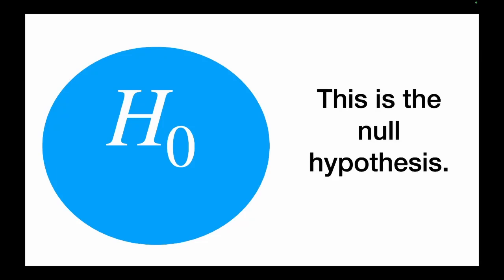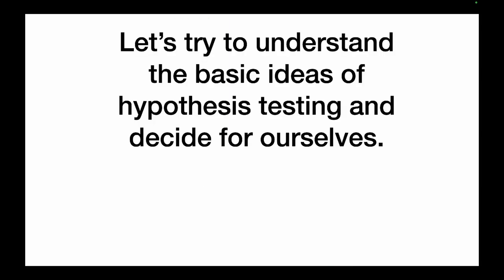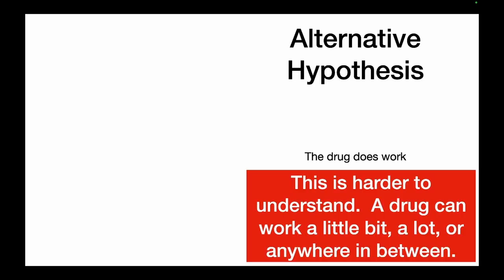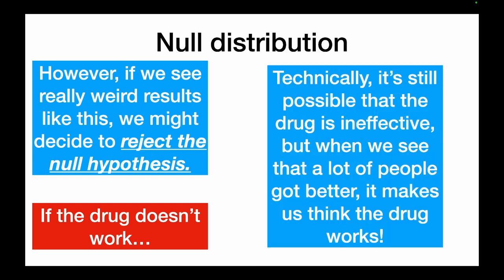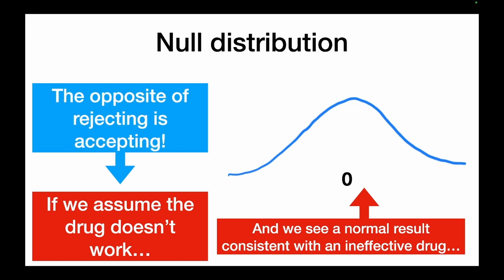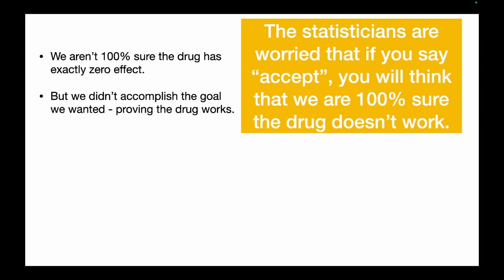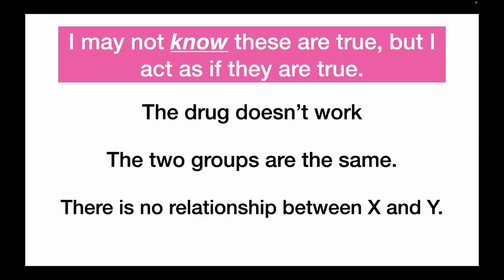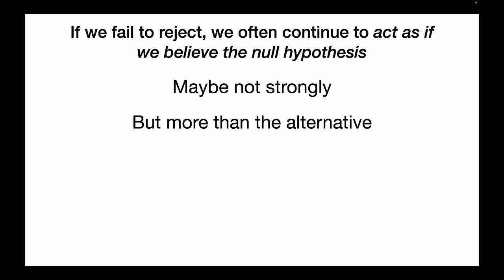Fail to reject the null hypothesis?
Why do people say "I fail to reject the null hypothesis"?